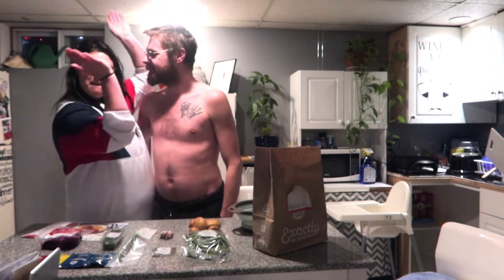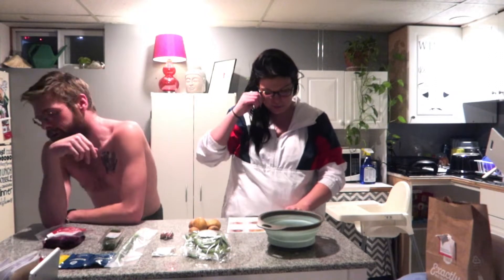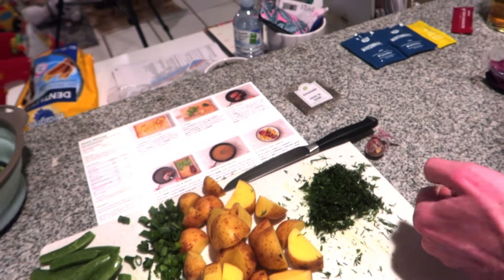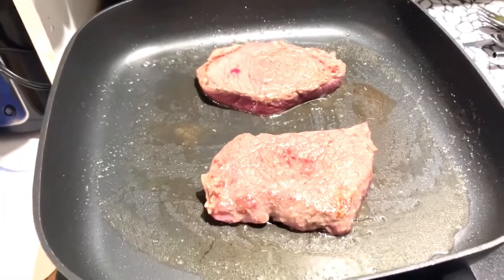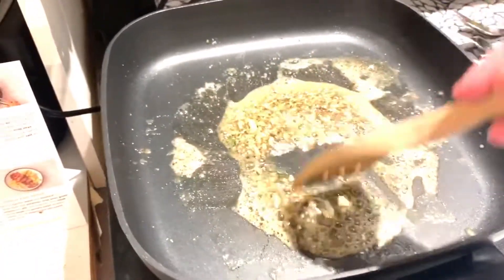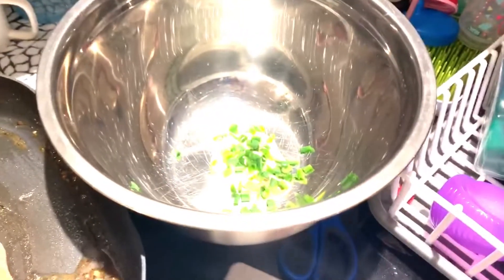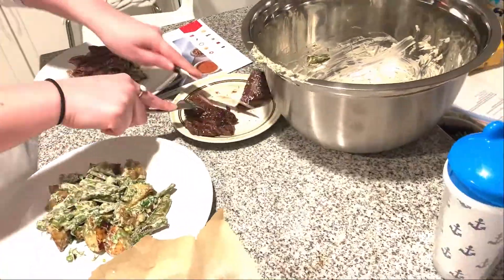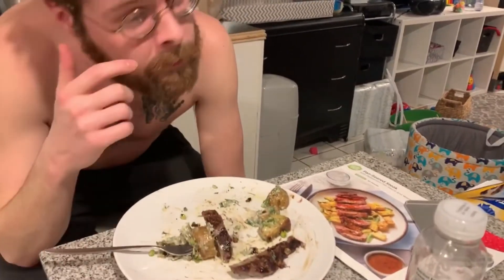Spicing up Our Relationship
Some nights we just feel like we are watching movies, taking care of our son & settling in for the night. every...night... So we thought of spicing up our relationship and how we could do it. We made a list of things we could do together that involves us spending quality time together and not just in front of a screen watching a movie or show every day. This was one of the experiences on our list and we had so much fun doing it together & would totally reccomend this to either new couples, married couples, or couples in a long-term relationship.

Brittany's Tik Tok: @wildflowerinoctober